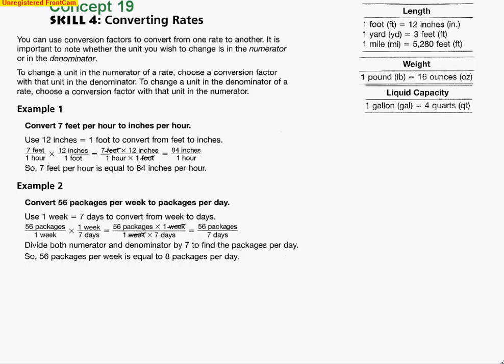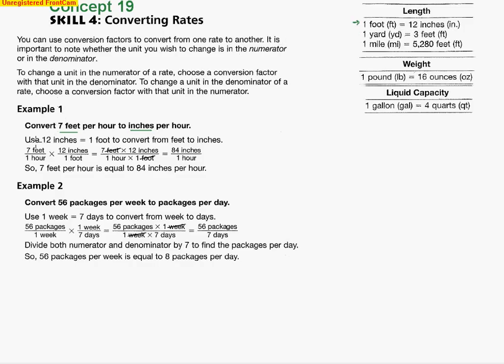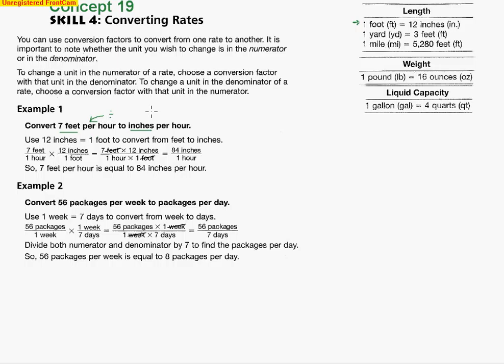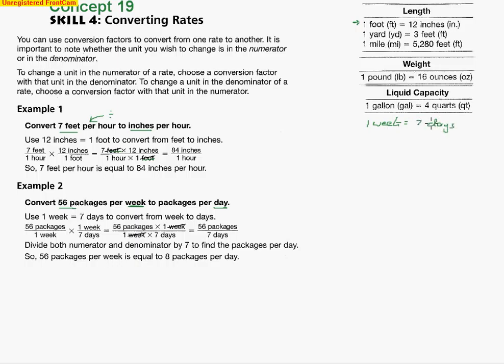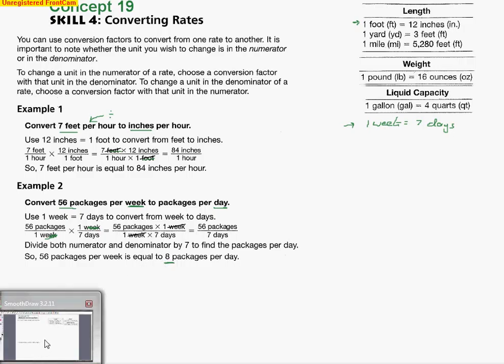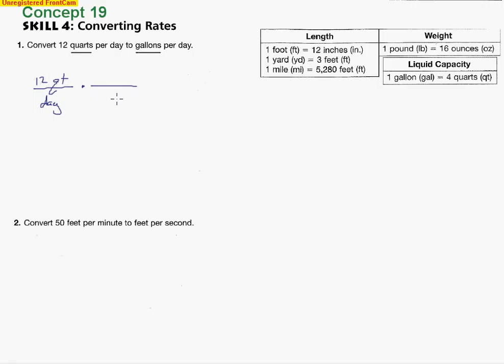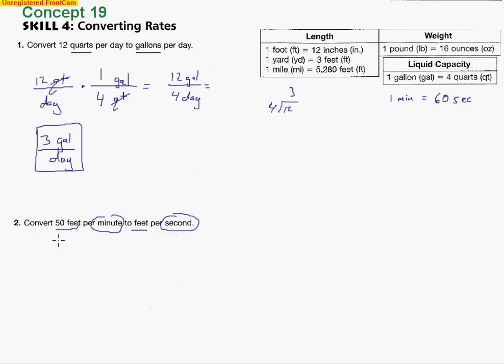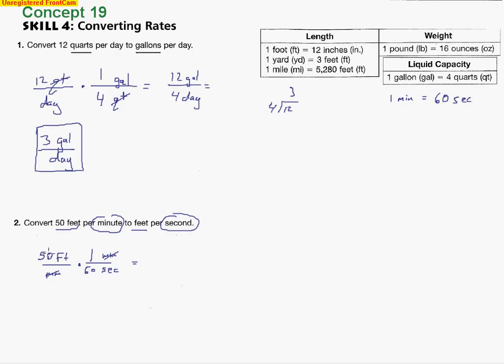Concept 19 Skill 4